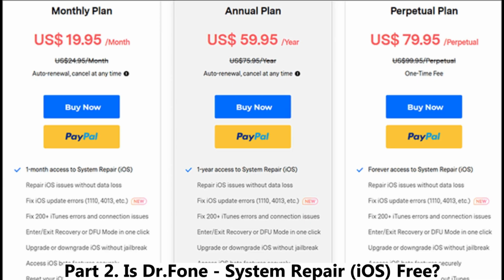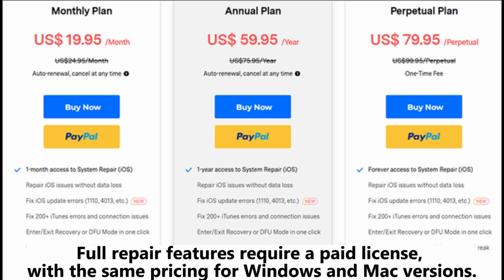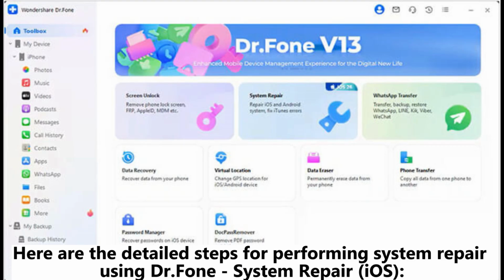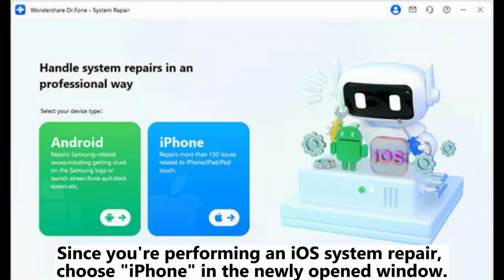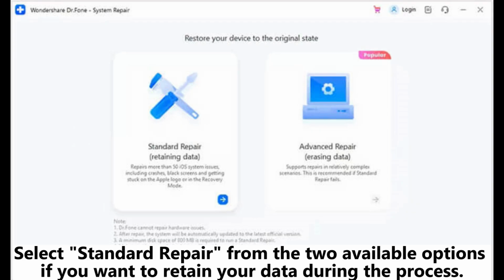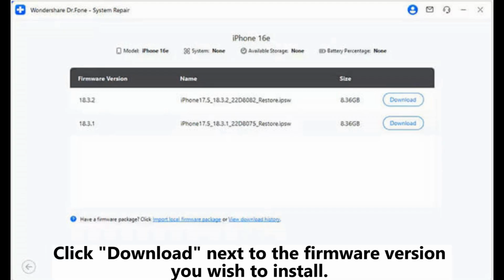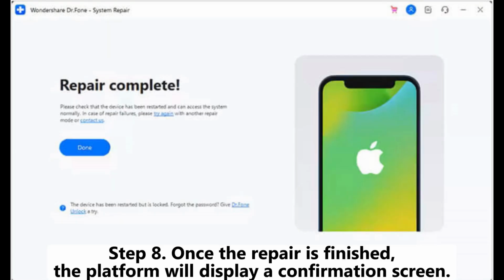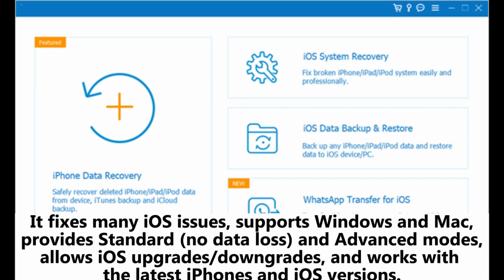Dr.Fone - System Repair (iOS) Review: Does It Really Work?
Is Dr.Fone the fix your iPhone really needs? Check this Dr.Fone - System Repair (iOS) review to find out if it's worth your time and money.

00:00 Start
00:13 Part 1. What Is Dr.Fone - System Repair (iOS)?
00:34 Part 2. Is Dr.Fone - System Repair (iOS) Free?
00:51 Part 3. What Are the Pros and Cons of Dr.Fone - System Repair (iOS)?
01:15 Part 4. How Does Dr.Fone - System Repair (iOS) Work?
03:04 Part 5. The Best Alternative to Dr.Fone - System Repair (iOS)